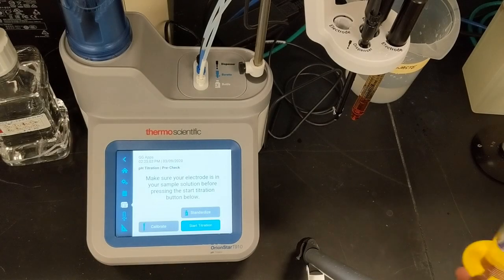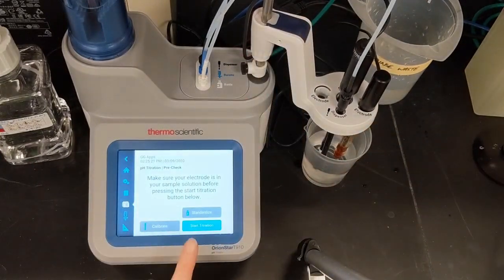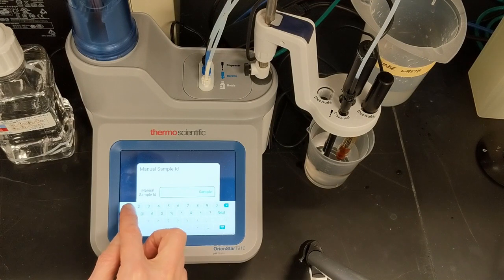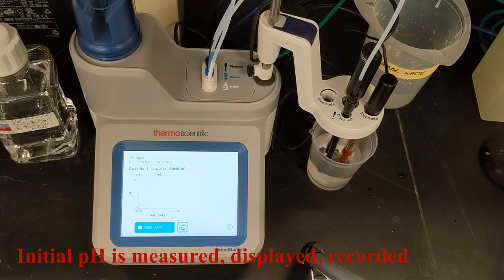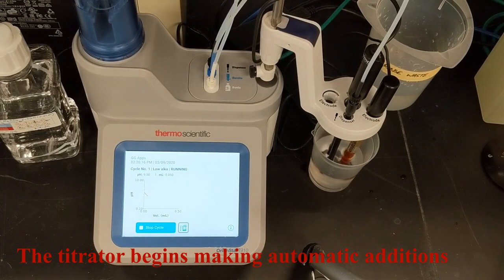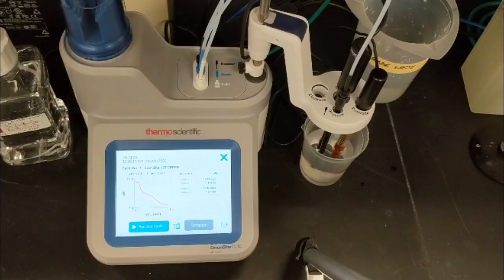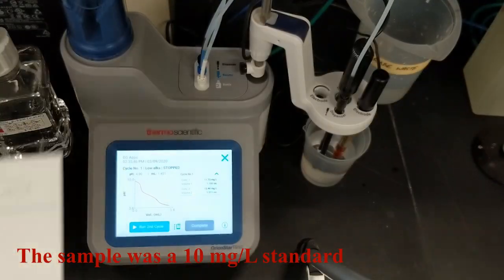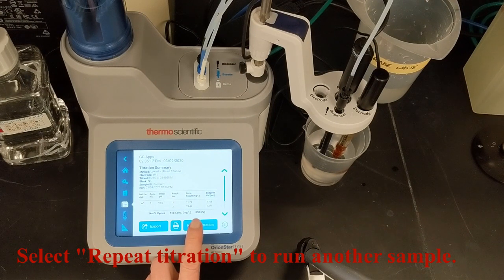Low Level Alkalinity Titration Part 3 - Run a standard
Thermo Scientific Orion T910 pH Autotitrator